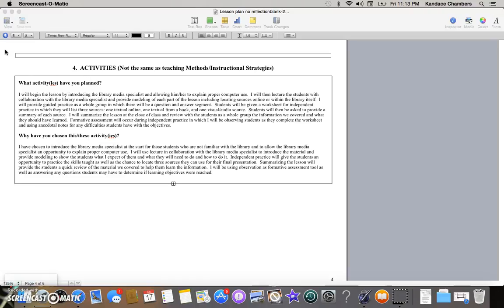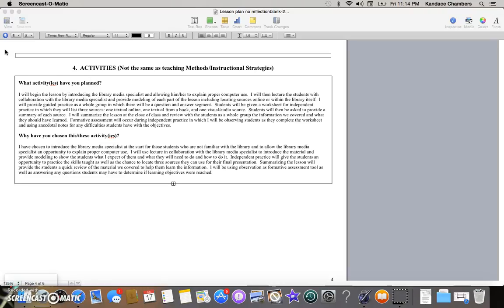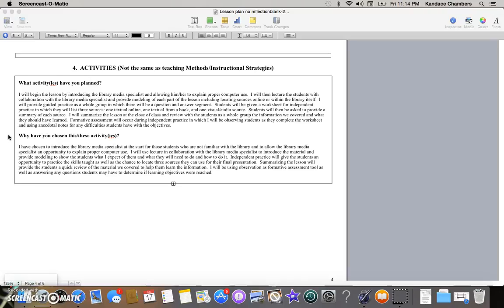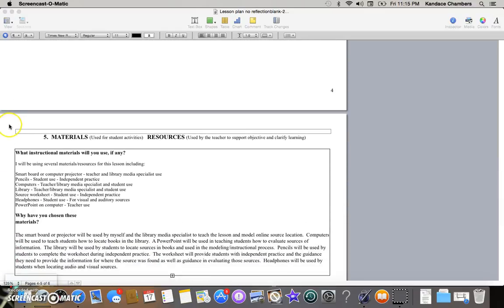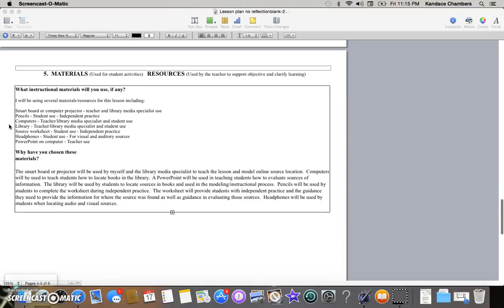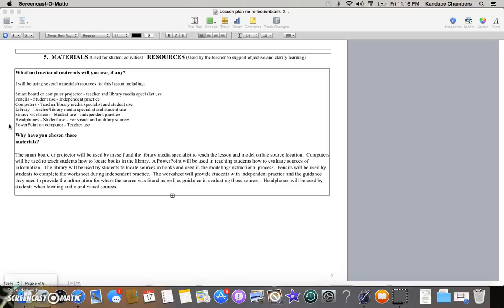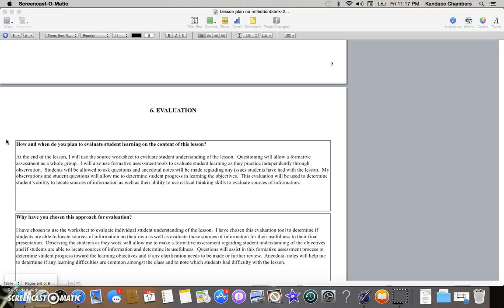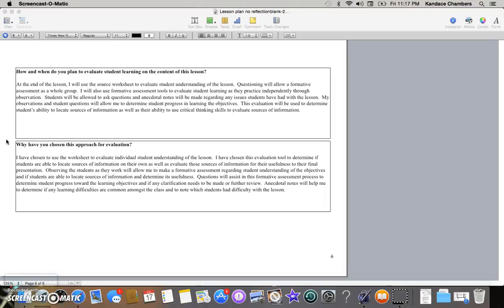LessonPlan Sections4 6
Lesson Plan Sections 4-6 for Advanced Teaching and Assessment class.